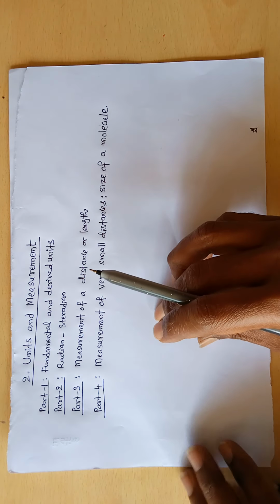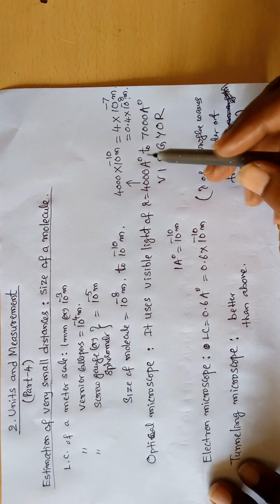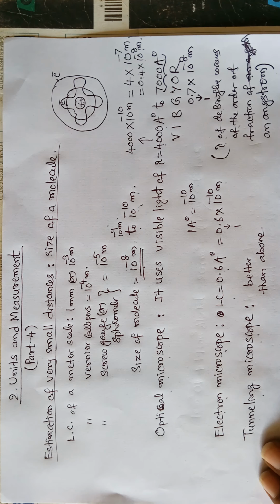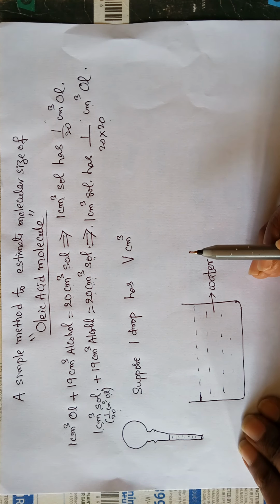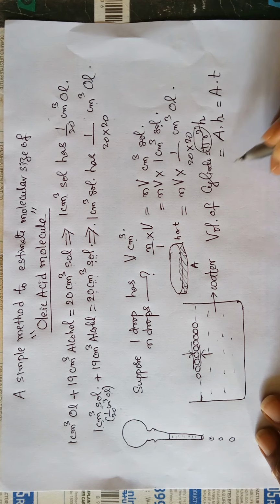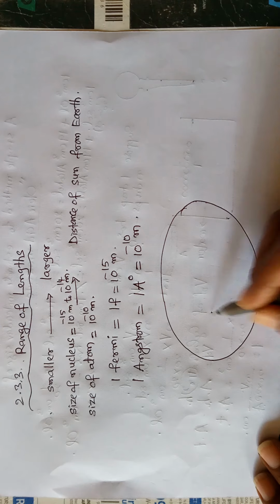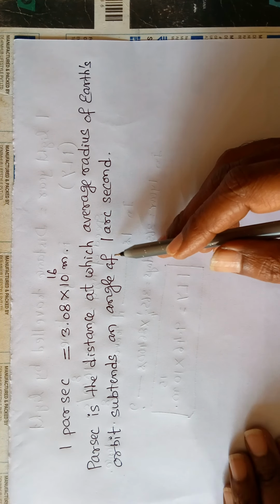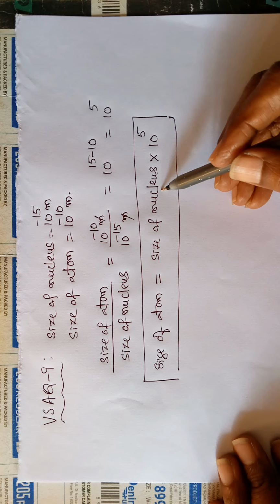Estimation of very small distance